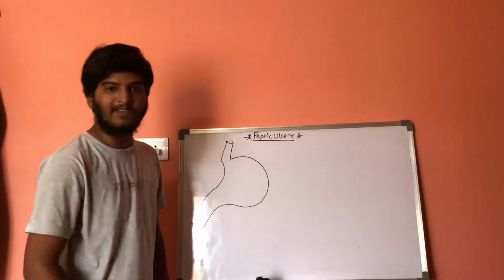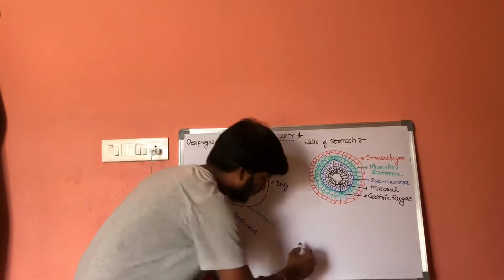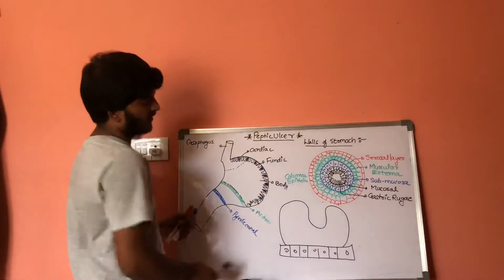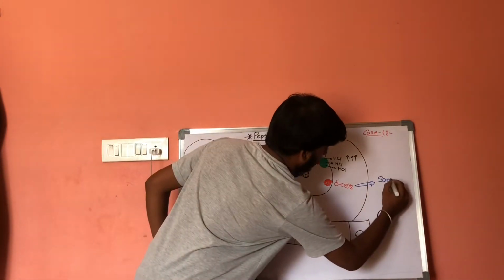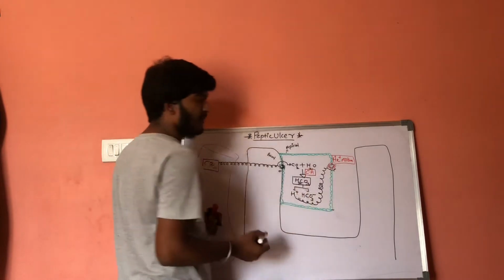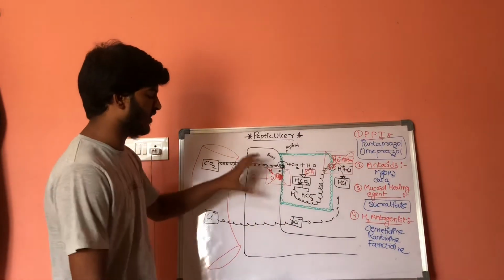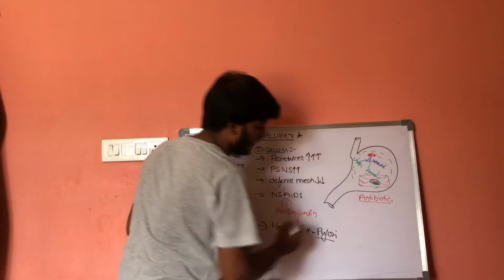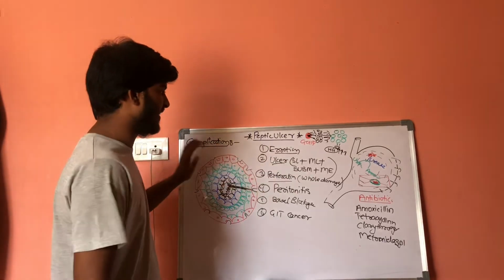#Peptic Ulcer Disease And its Treatment ##